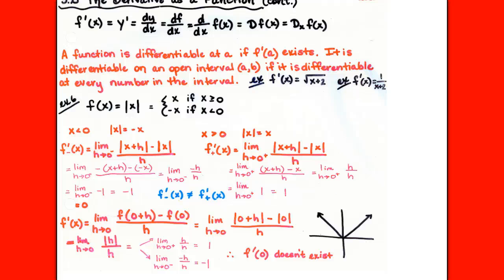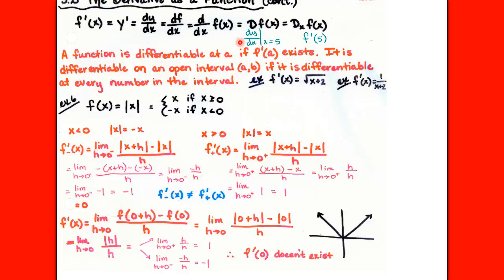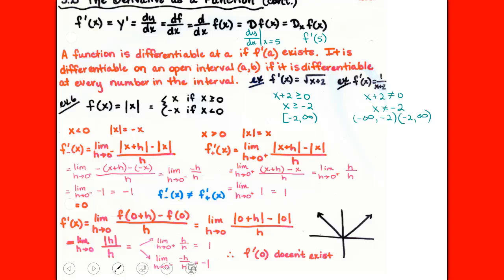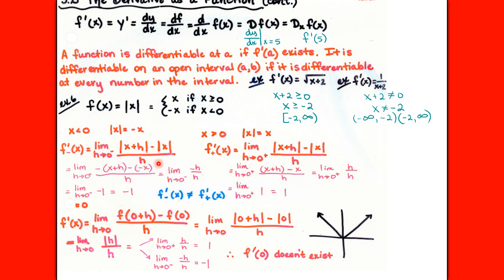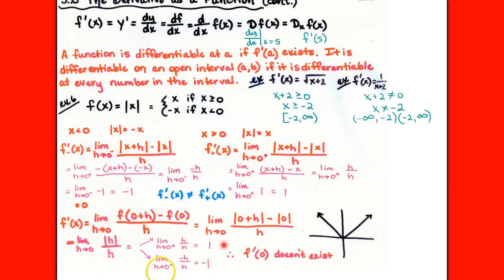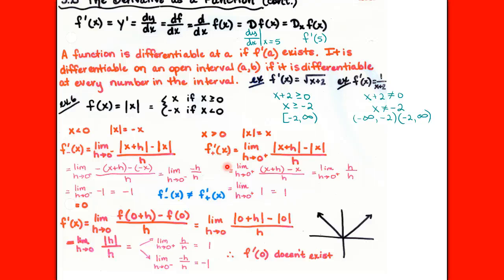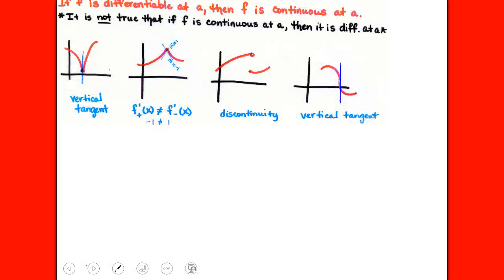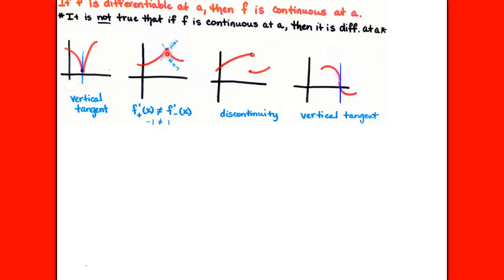AP Calc 3.2b Differentiability